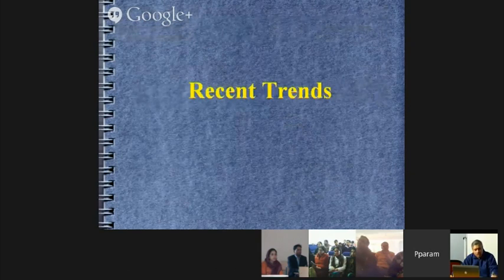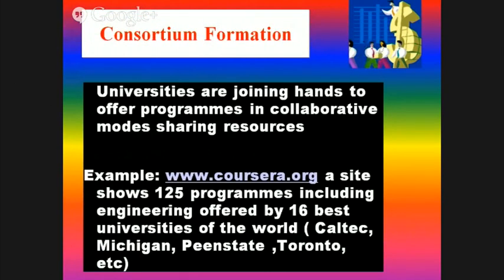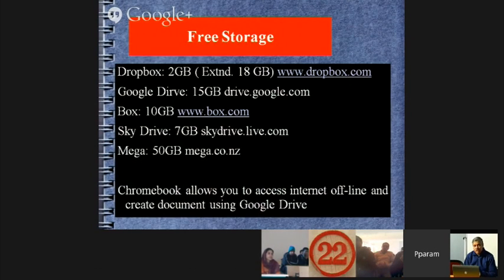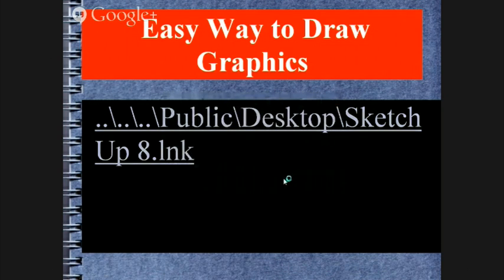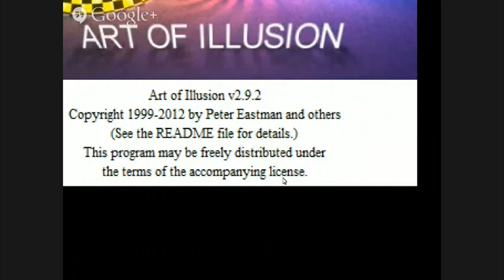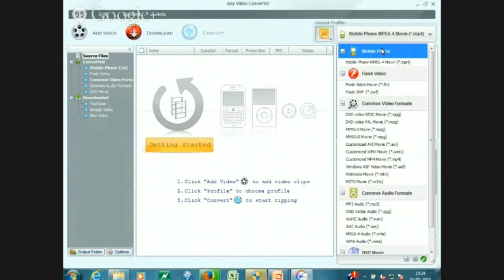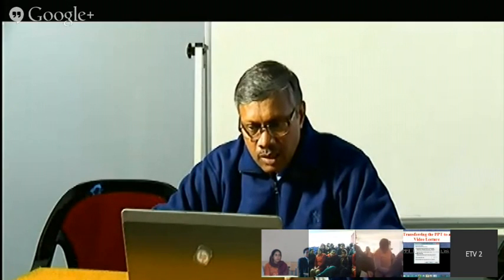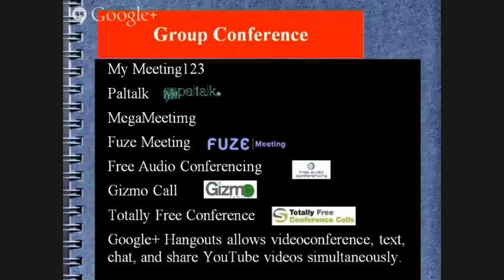E Content Generation & Distribution By Dr SS Pattnaik